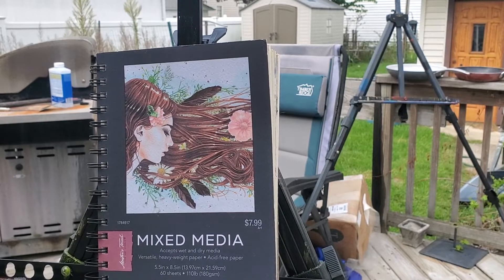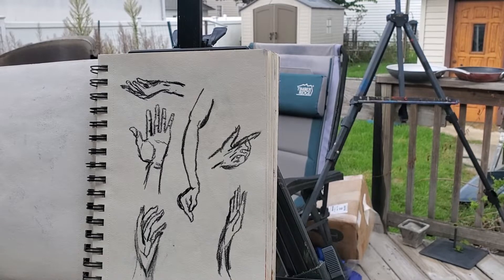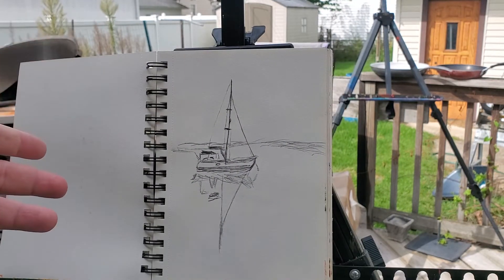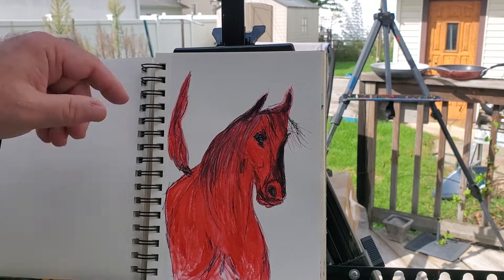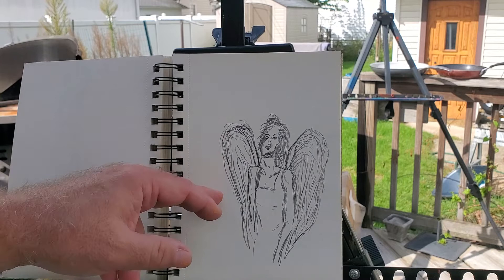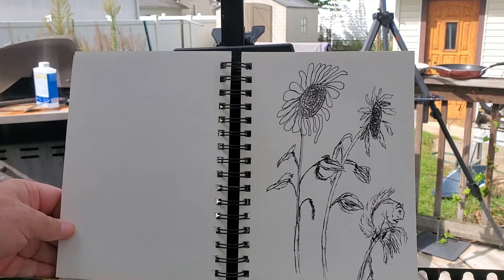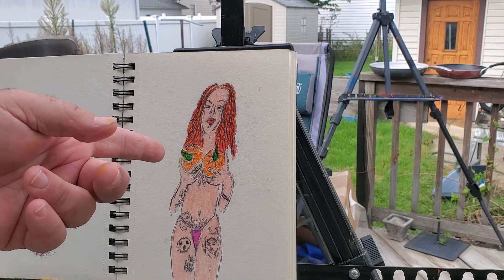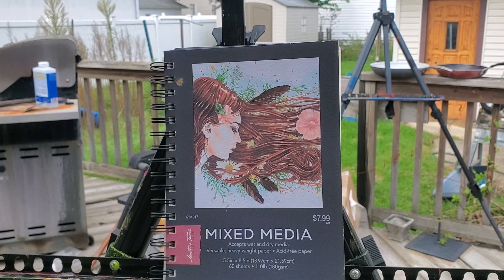Sketch Book Walkthrough Number One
This is my very first Sketchbook walkthrough video!! I show and talk about the good the bad and the ugly!!